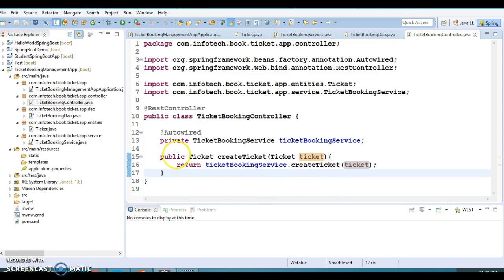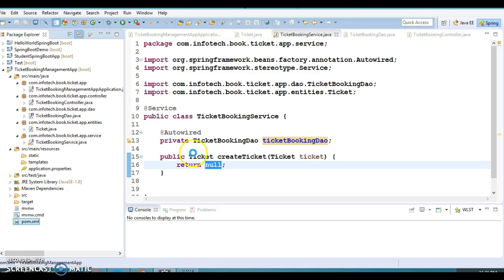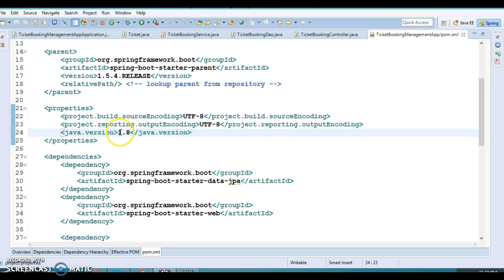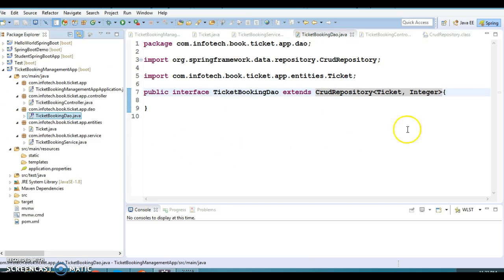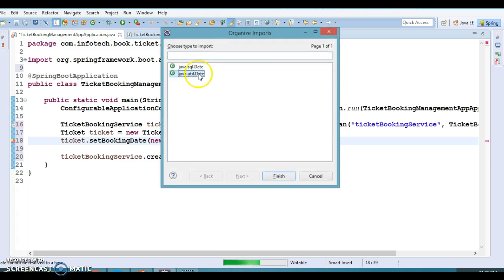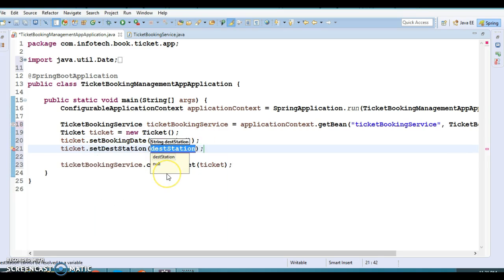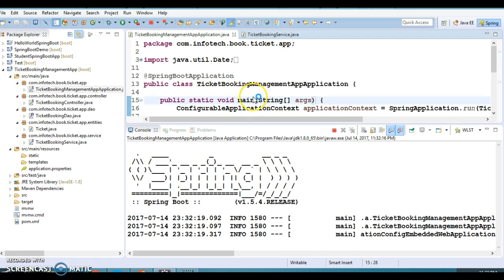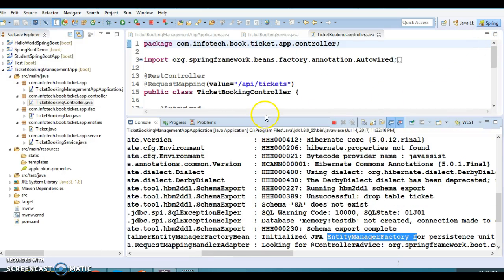11.Spring boot restful web services CRUD example with embedded database_PART2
In this video you will learn how to perfom Spring boot restful web services CRUD with embedded databases using a demo project.